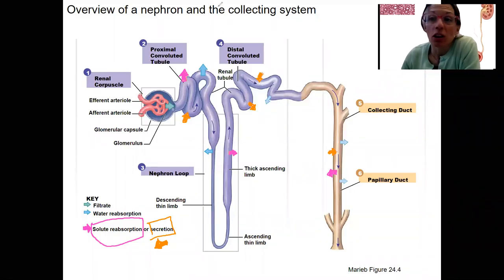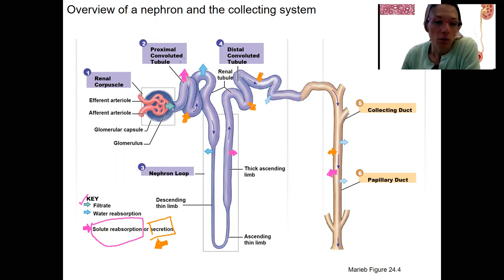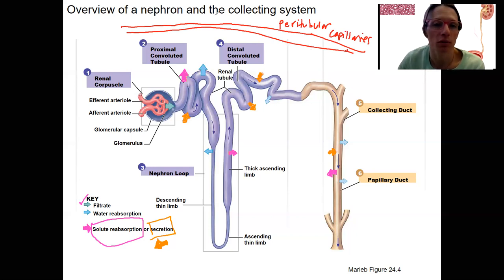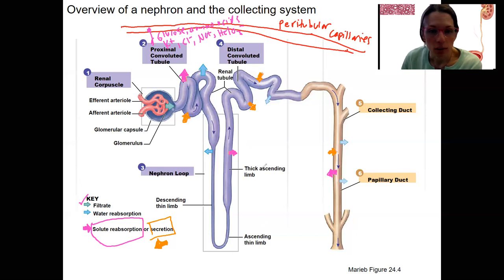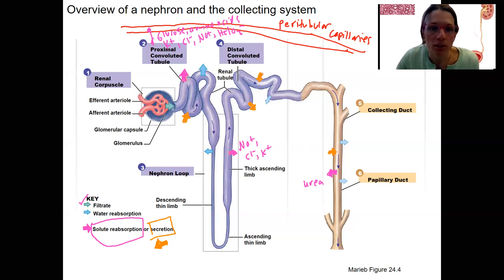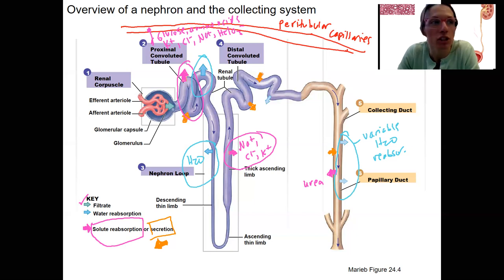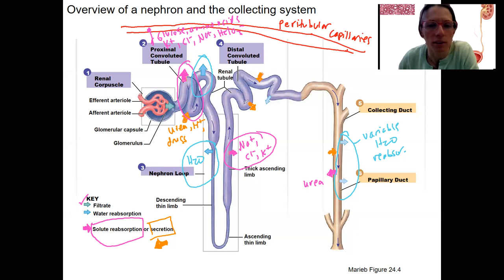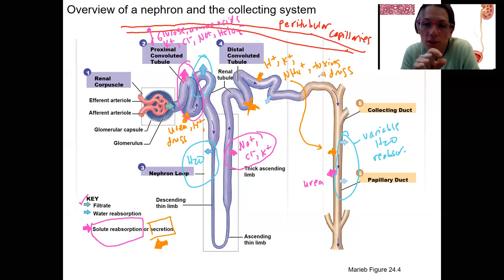12.13 nephron overview detail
Compare and contrast tubular reabsorption and secretion with respect to the direction of solute movement and the tubule segments in which each process occurs.

Describe the three processes that take place in the nephron (i.e., filtration, reabsorption, and secretion) and explain how the integration of these three processes determines the volume and composition of urine